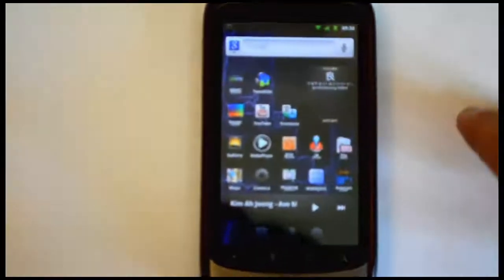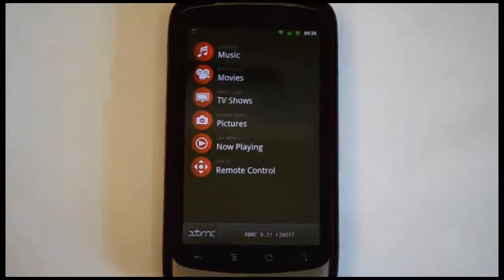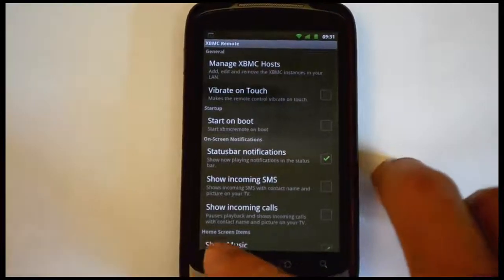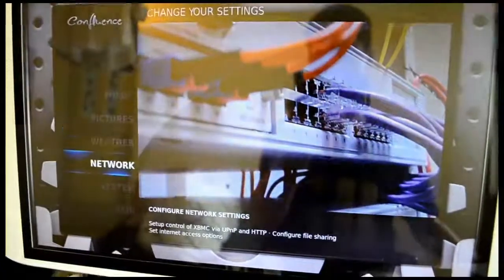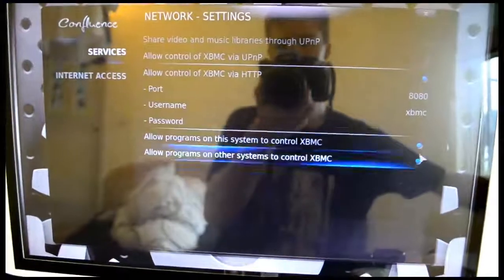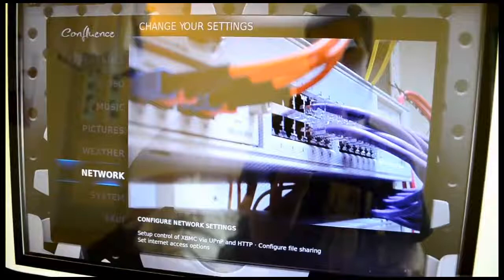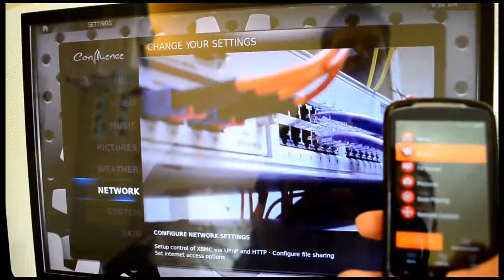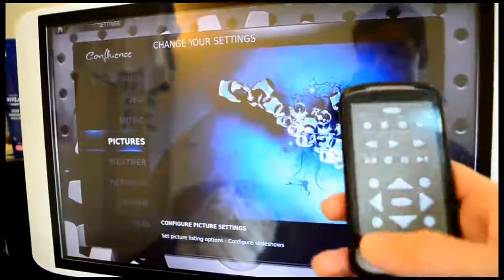Setup XBMC Remote on Android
App Name: Official XBMC Remote, by Team-XBMC

Get Full Control of XBMC on your computer via this nifty app. Watch Videos, listen to music, pictures, etc.